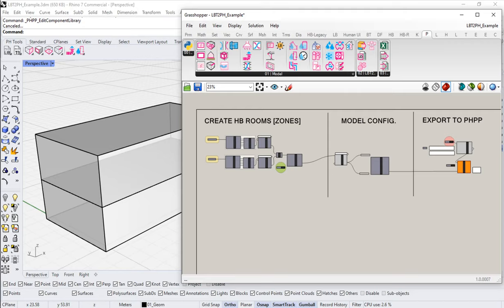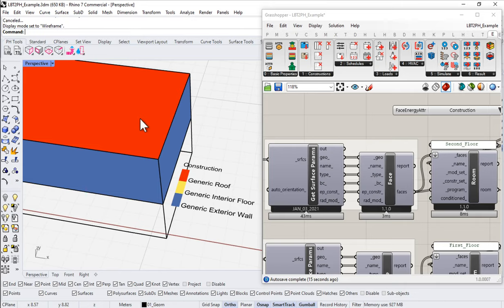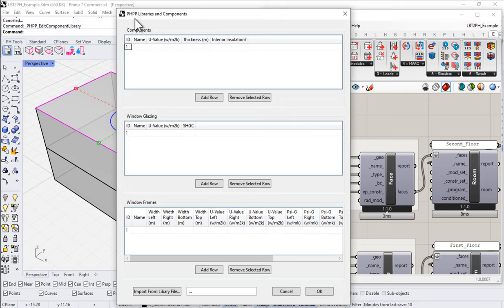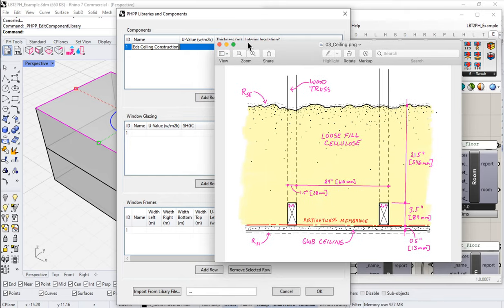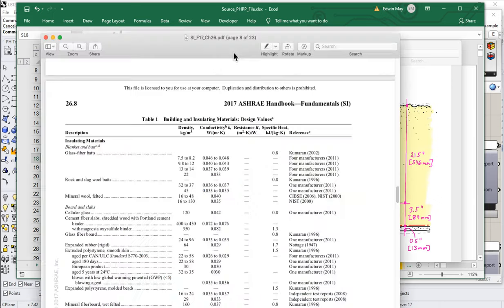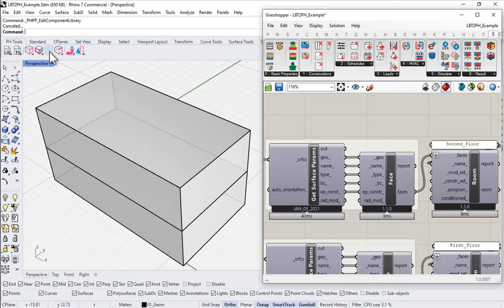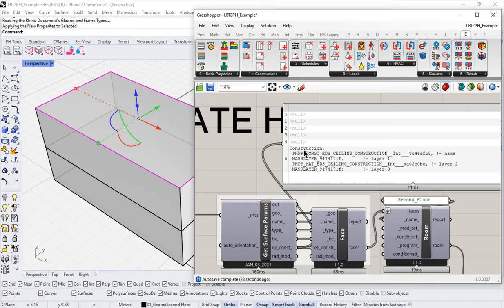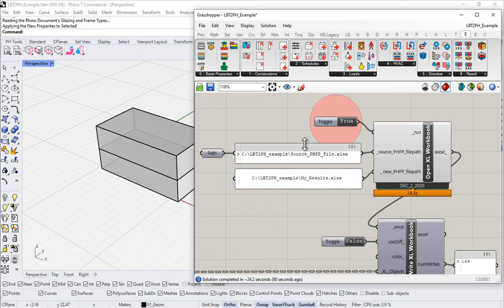Modeling | 04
- Envelope surface Constructions
- Using Rhino-Side construction library manager
- Building simple construction assemblies in PHPP
- Assign constructions to surfaces